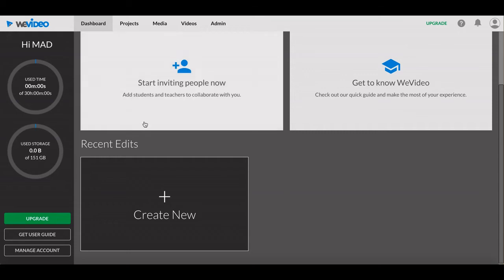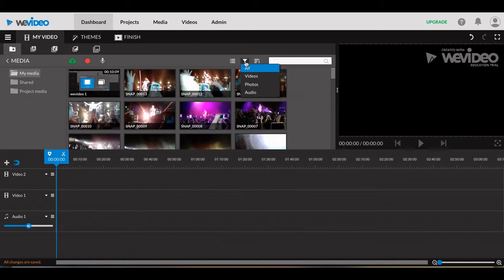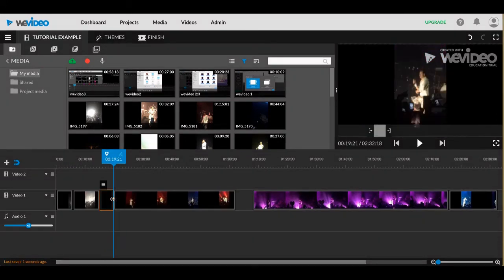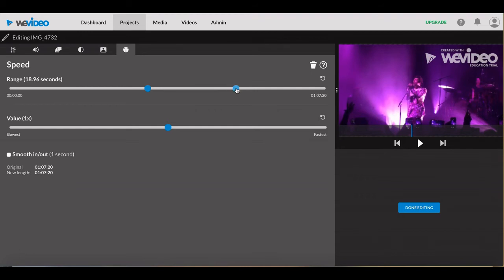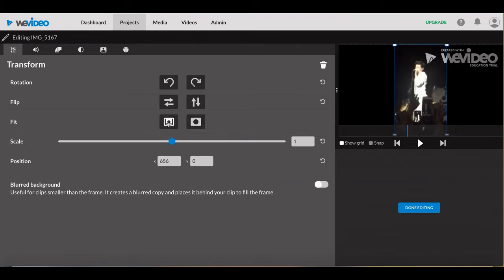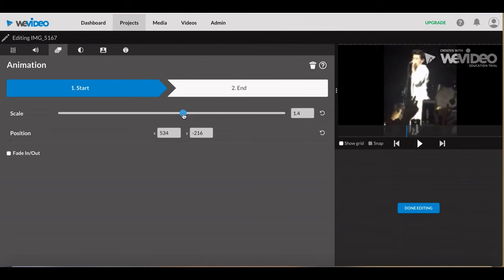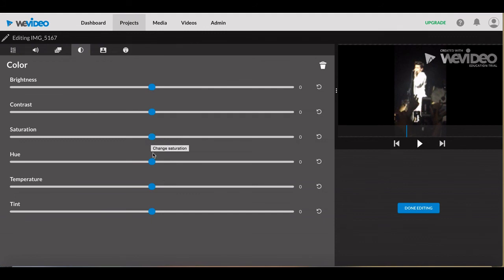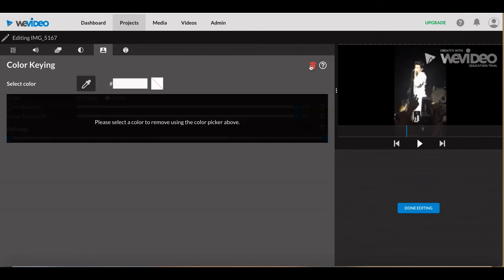Getting Started in WeVideo 2017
Tutorial updated for Fall 2017 by MADLAB student Audrey Armienta.